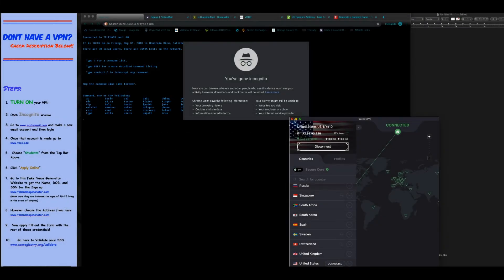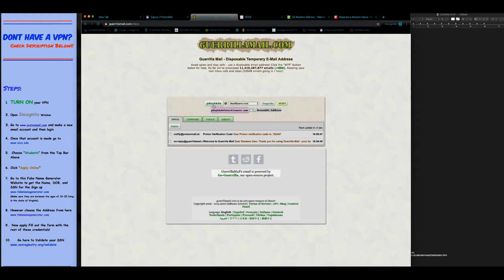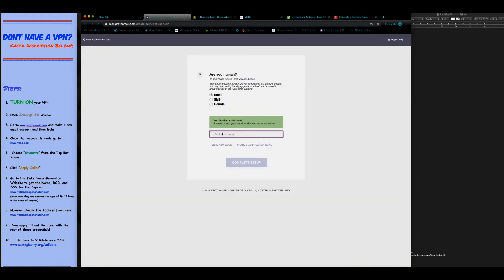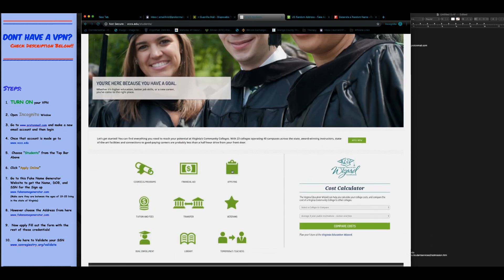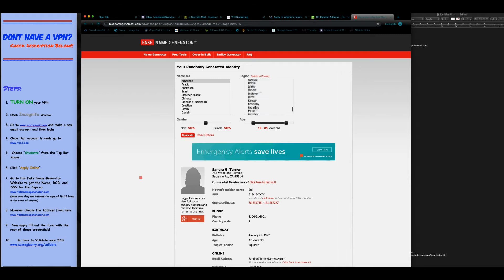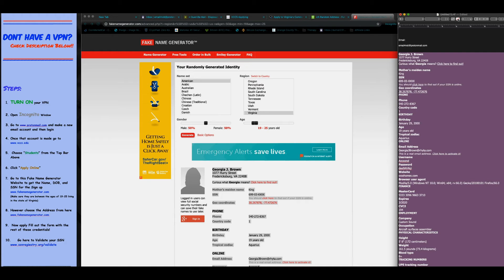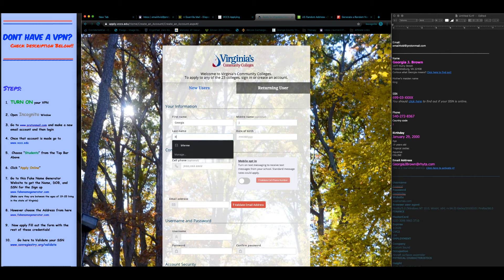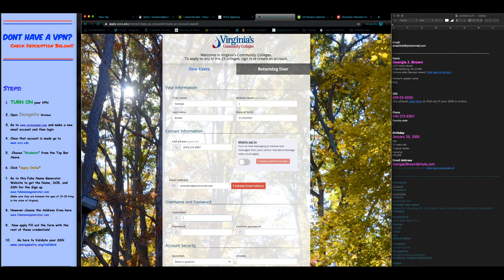How To Get a Student Email *July 2019* // PART 1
The Video I had up before was super long, slow and really hard to follow.  So I decided to trim and cut, and make this thing into a 3 part series starting with this one right here Part #1!

Steps:

1. TURN ON your VPN

2. Open Incognito Window

3. Go to www,protonmail.com and make a new email account and then login

4.

5.  Choose “Students” from the Top Bar Above

6. Click “Apply Online”

7. Go to Fake Name Generator site listed above in order to get Your Name, Date of Birth, and Social Security Number for this form.
 -  Make sure you choose the Advanced Search Tab and Choose a person between the ages of 19-25 and in the state of Virginia.
-  Also Do Not Use The Address From This Site it Will Not Work!

8. No go to the site listed above for the Fake Address and choose an address based on the zip code you just found from the person your using.

9.  Now apply Fill out the form with the rest of these credentials!

10. Use the Link Above in order to Create / Validate your Social Security #

11.  You do this by copying the first 5 numbers from the site and guessing the last four until you have one that validates (should be easy)

Now Go out and Enjoy using that New .edu Email Address in order to get all the latest and greatest discounts and deals offered to students in the year 2019 / 2020!

Including but not limited to Amazon Prime Student, Spotify Premium, Hulu Plus, Google Suite 1TB, Azura Virtual Machine, etc…

If you have any other great sites or deals that accept a student discount please suggest and list them in the comment section below!

I Will be posting a Video later on this week showing how to get the entire Adobe Suite if thats something you'd be interested in seeing?  Lmk below if it is and i'll get it done ASAP!

Thanks again and have a great day Everyone